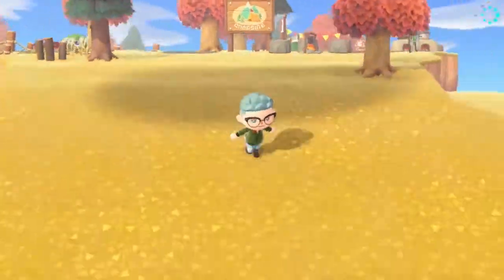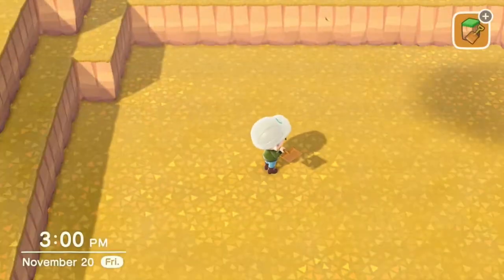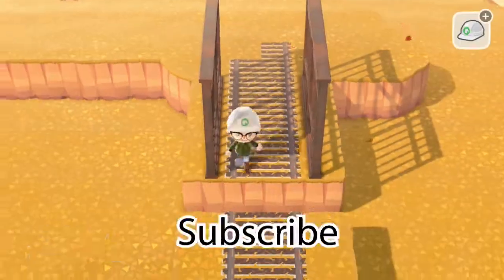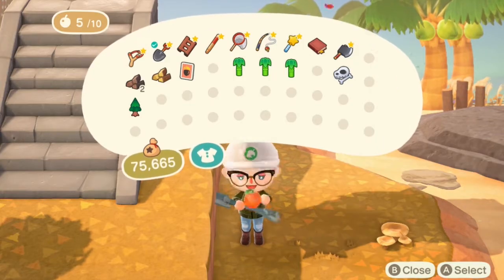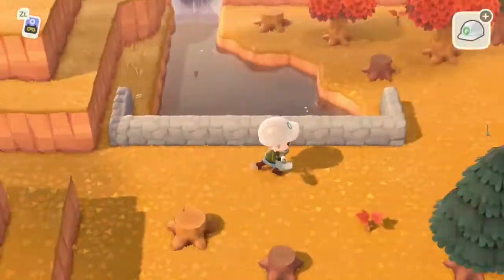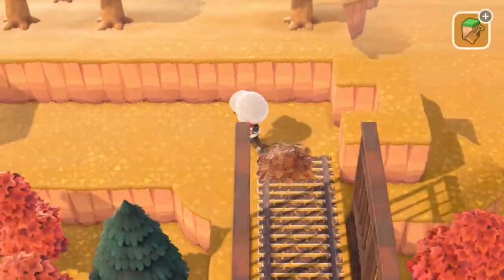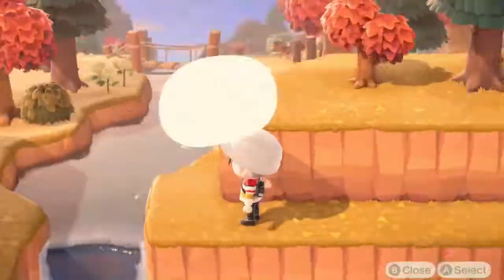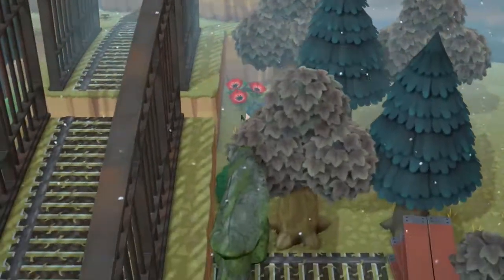Winter Land Bridge Tutorial | ACNH Speed Build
I've been so excited to make one of these! Join me for some sweet sweet inspiration and build your own land bridge for winter.

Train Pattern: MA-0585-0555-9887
Wooden Plank Path (Cobblestone): MA-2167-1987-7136
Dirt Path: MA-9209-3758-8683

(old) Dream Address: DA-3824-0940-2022